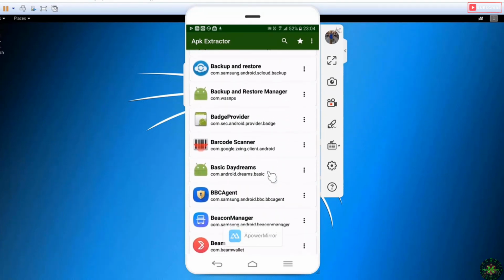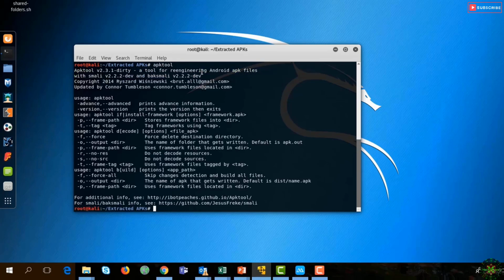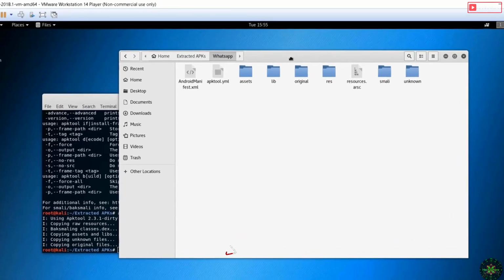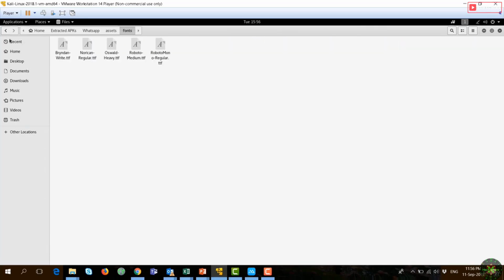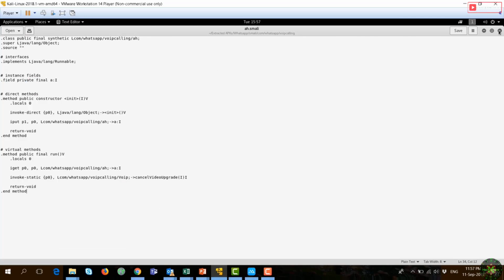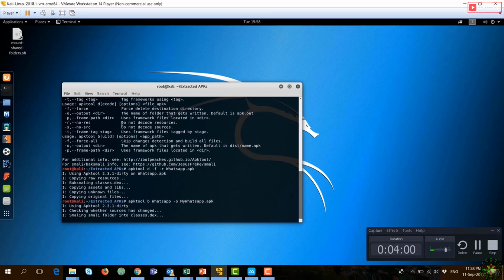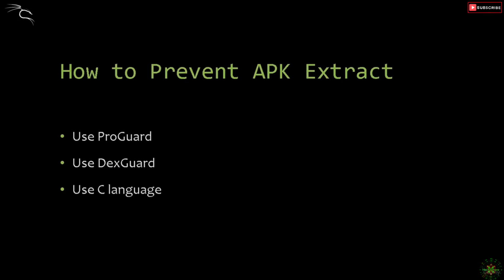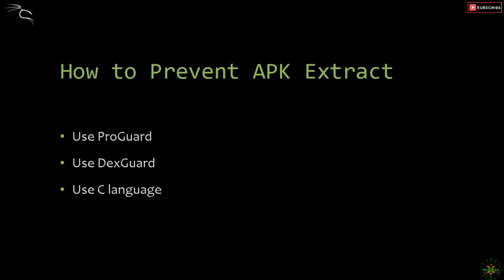How to Reverse Engineer Any Android Application with Kali Linux – Lec 57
Learn how to reverse engineer any Android application with Kali Linux in this Lec 57 tutorial from Hack Sphere X. This video explains what reverse engineering is, why Android apps can be decompiled so easily, and what the risks are, from intellectual property theft and data leaks to cloned apps.

You will see how to extract an APK file from a phone with an APK extractor app, move it to Kali Linux, and decode it with APKTool so you can read its resources and Java code. The video then shows how the decoded files can be changed and rebuilt into a new APK, using WhatsApp as the example app.

The last part turns to defence: how developers can protect their apps with code obfuscation, ProGuard and DexGuard, native code with the NDK, and encrypted, signed messages. This lesson is for penetration testers, bug bounty hunters, app developers, and cybersecurity students who want to understand Android app security. It is made for education and authorised testing only, to help you find weaknesses and build safer apps.

Chapters:
0:00 Introduction to decompiling
0:25 Extracting the APK file
1:35 Decoding the APK in Kali
4:20 Modifying and rebuilding
5:26 Preventing reverse engineering